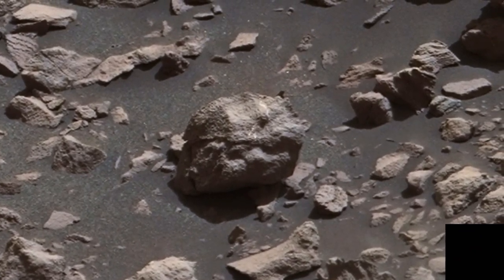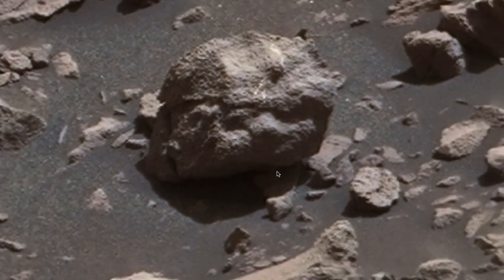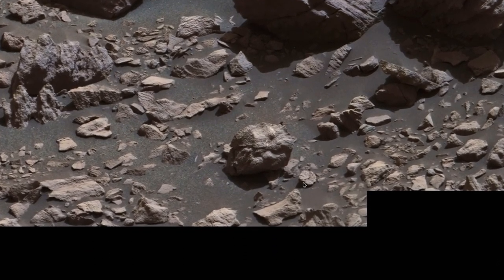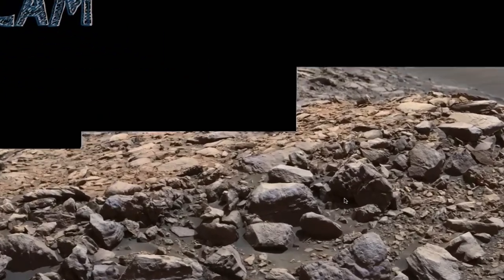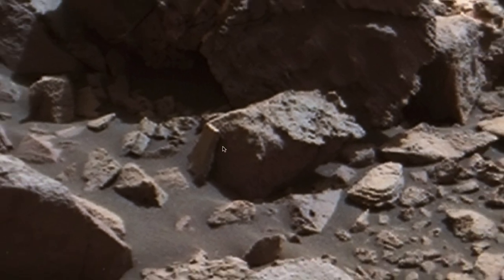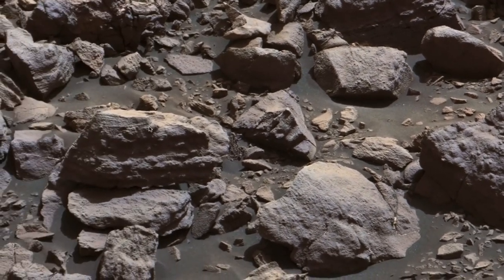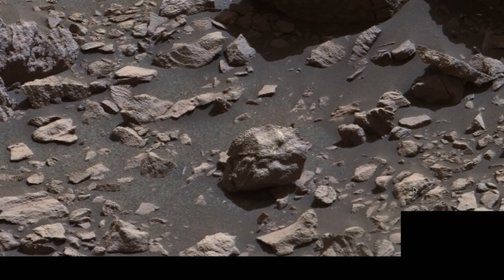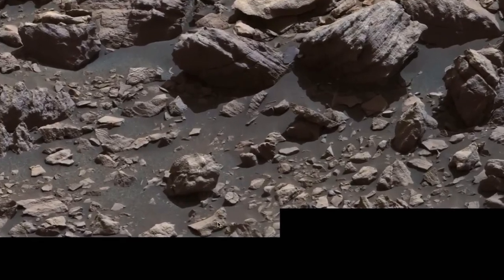Ancient Stone Head Found On Mars, UFO Sighting News.